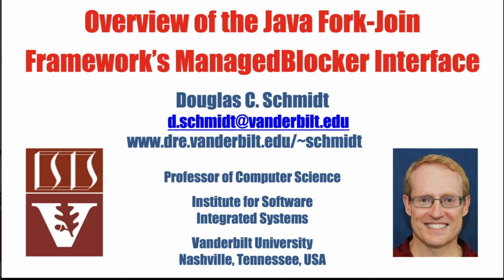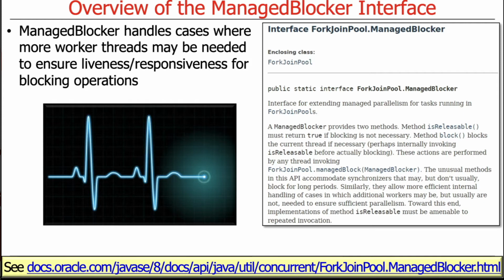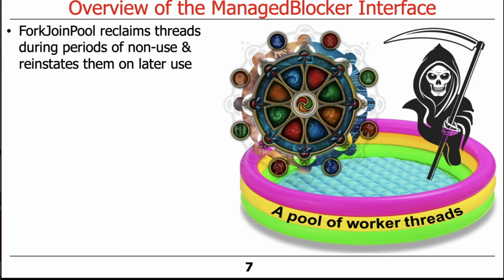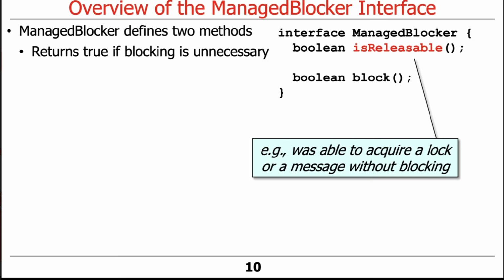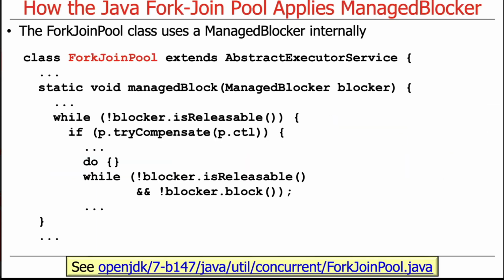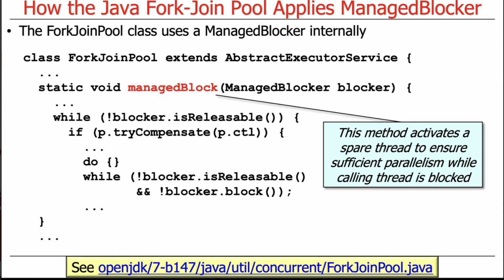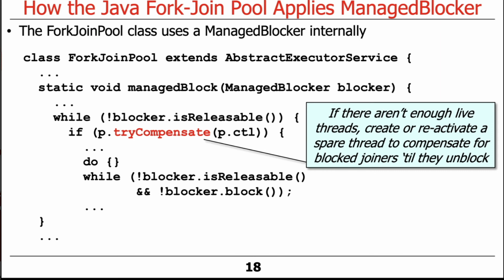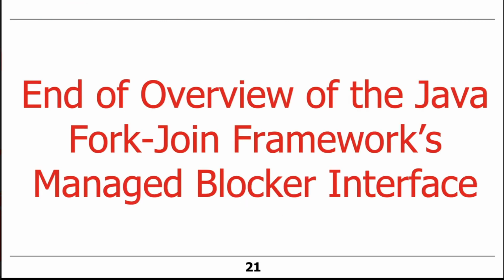Overview of the Java Fork-Join Framework’s ManagedBlocker Interface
This video describes how the Java ManagedBlocker interface helps avoid starvation & improve performance in the common Java fork-join pool.